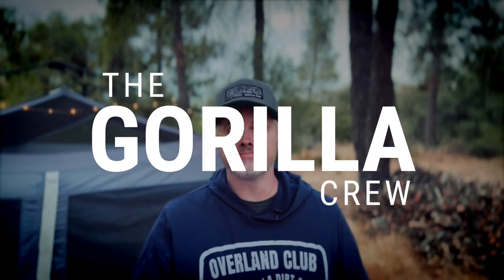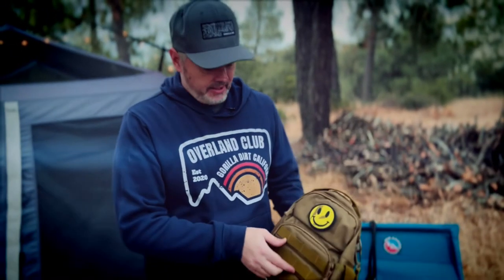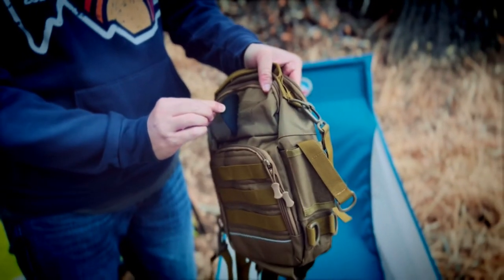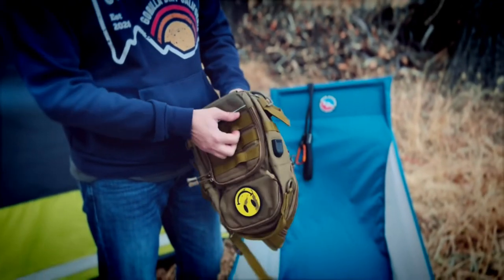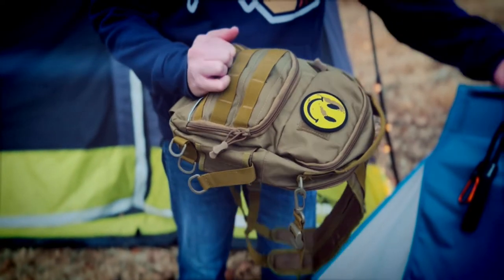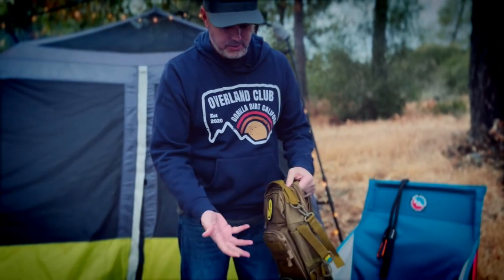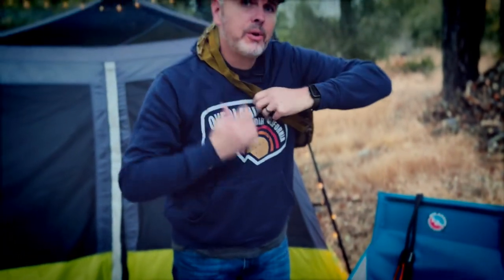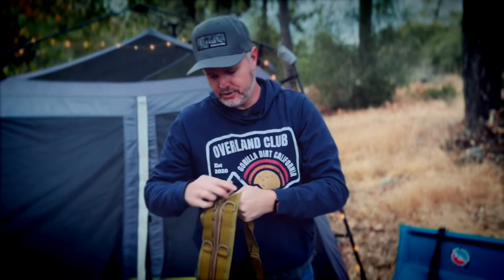Gorilla Crew test product - small pack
A mention about one of our new test products that will be available in our new Gorilla Crew membership.